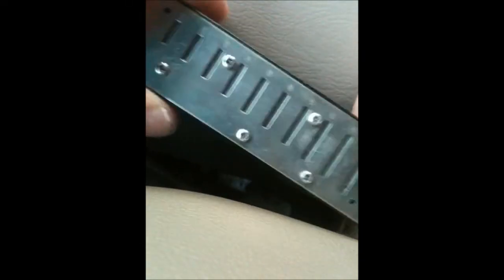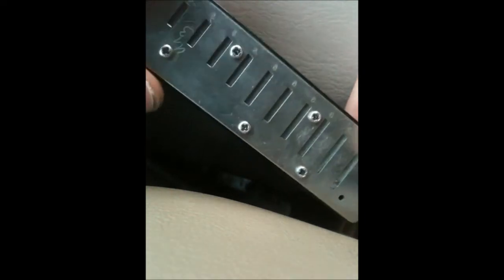Properly torquing harmonica reedplate screws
How to properly torque reedplate screws for maximum airtightness.